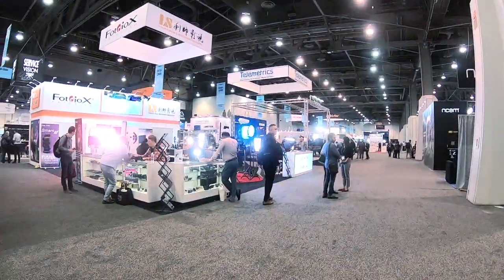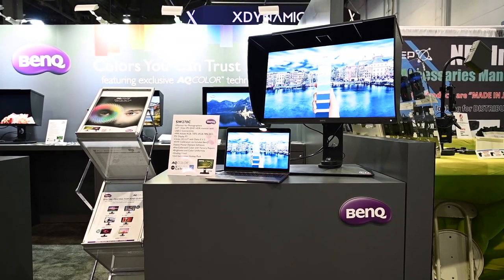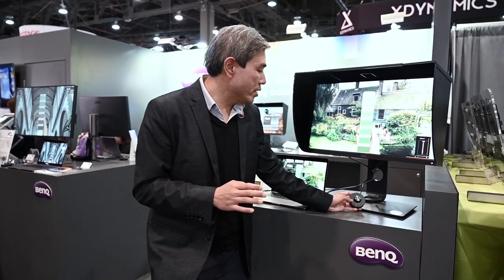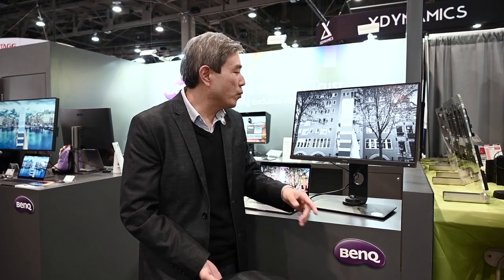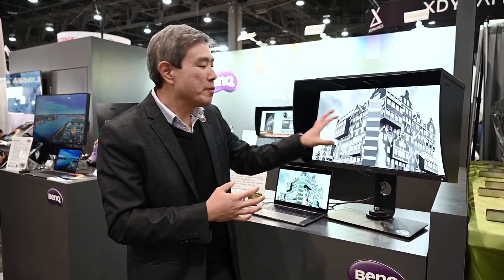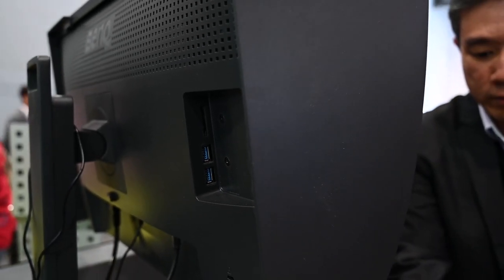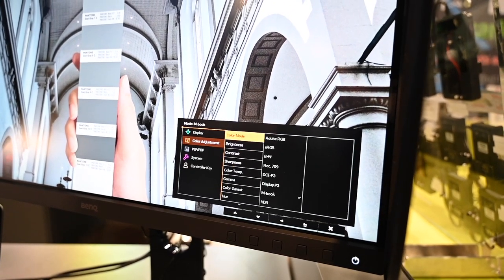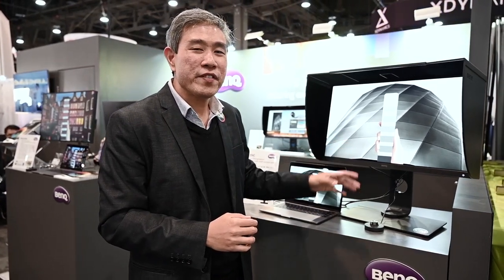Exclusive Preview of BenQ SW270C @ NAB 2019 w/ Art Suwansang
An exclusive preview of BenQ new SW270C @ NAB 2019 A new addition to their already awesome list of other SW line of hardware calibrated display for photographer!

Some of the other BenQ SW series display in the line up includes:

SW240 - 24 Inch Hardware Calibrated Display TIPA World Awards 2019 for Best Budget Photo Monitor